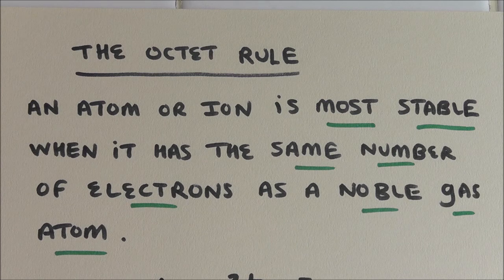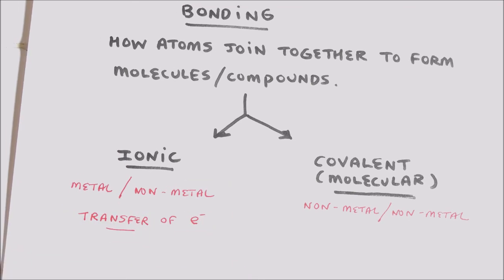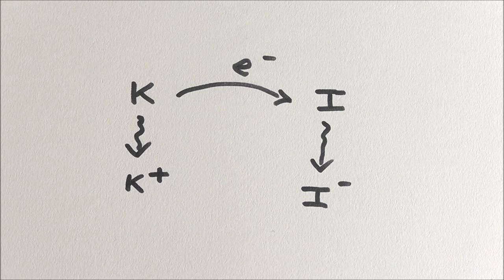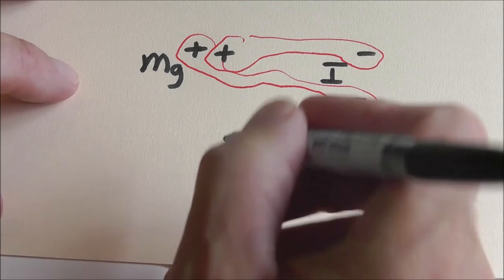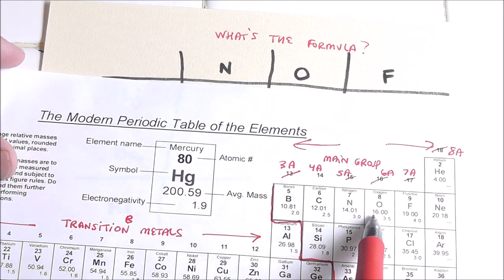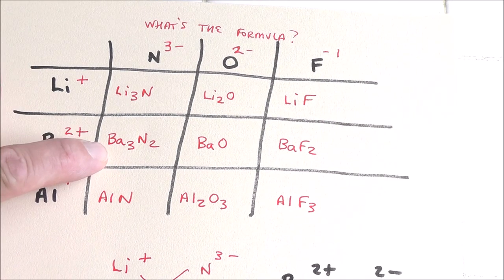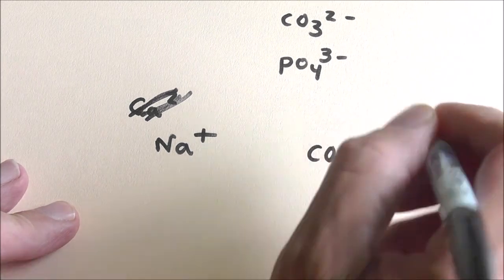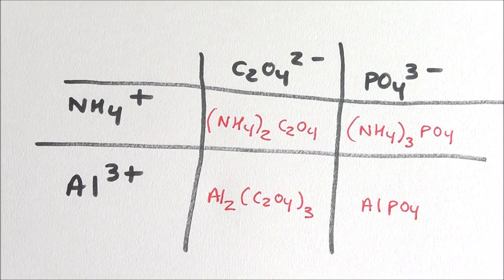Bonding and Ionic Formulas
In this lesson, Mike guides us through the various types of bonding between atoms (ionic and covalent), and then runs us through the various combination of positive (metal) ion and negative (non-metal) ion combinations.